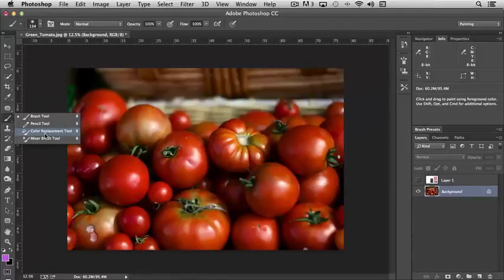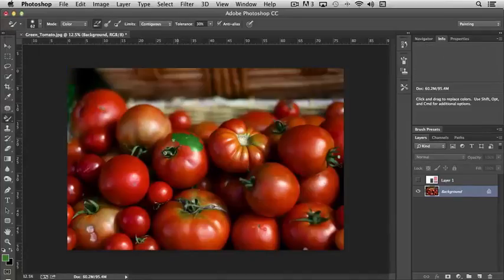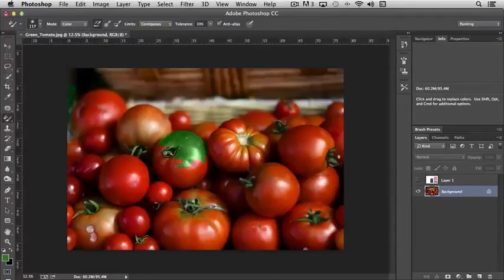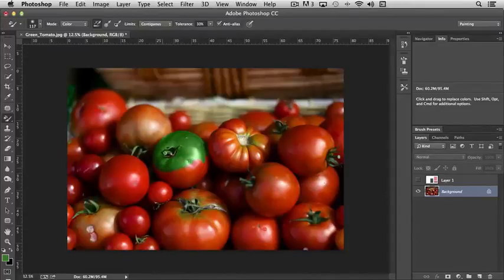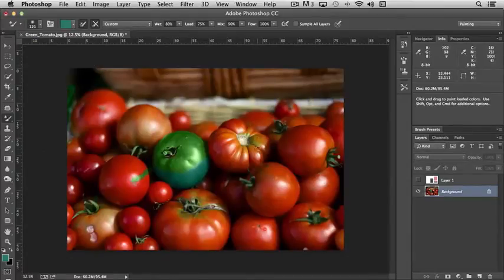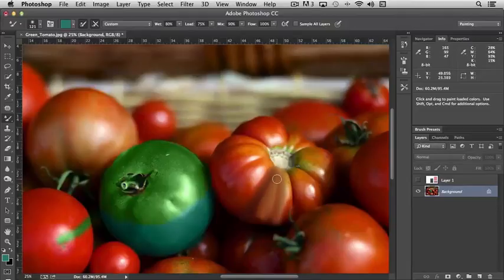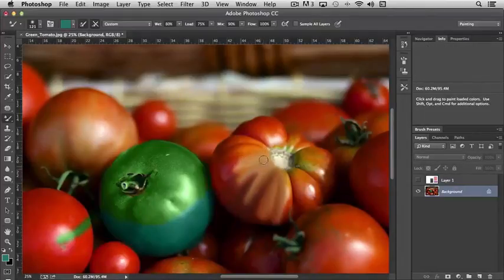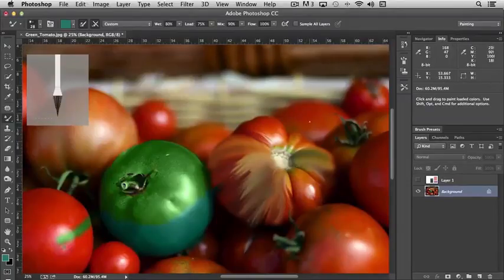Adobe Photoshop tutorial Working with Brush Tools Part 2